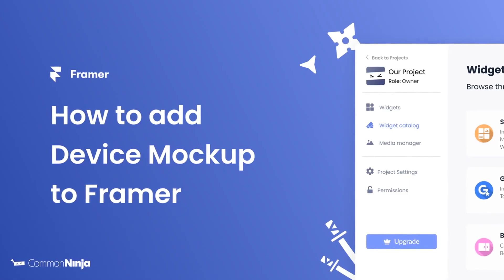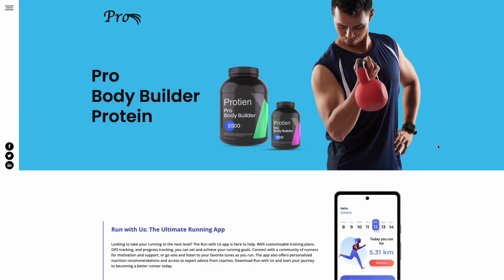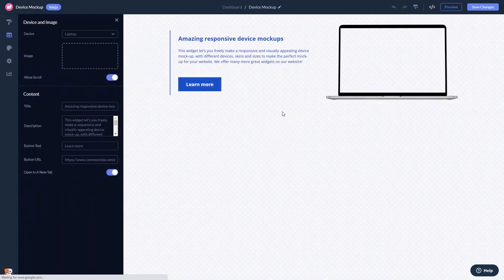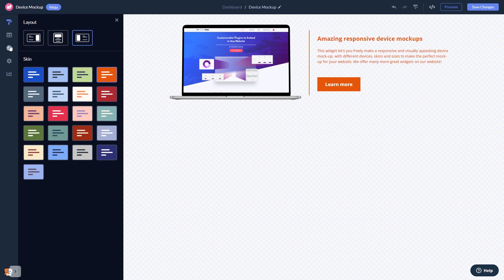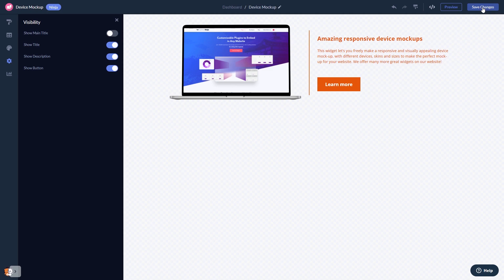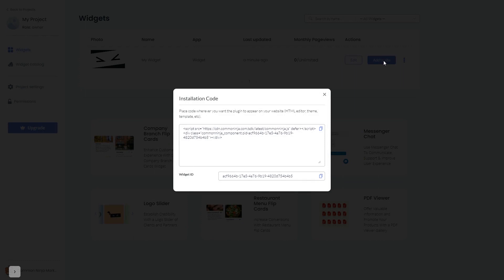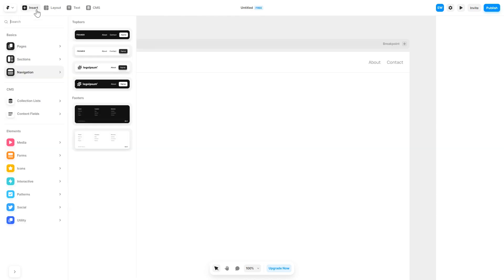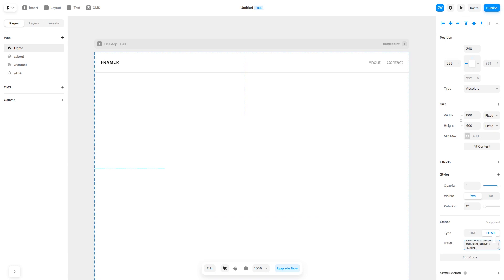How to add a Device Mockup to Framer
Common Ninja’s Device Mockup widget is a visualization-enhancing tool that will help your users visualize your product, service, or message.
With it, you can add content to various device mockups, to show how that content will look on them, and with a reference at hand, they’ll be more likely to click on the call to action button.

Video Timeline
00:00 About the Device Mockup widget
00:25 Creating Device Mockup widget
00:39 Editing the Device Mockup widget
01:22 Adding the Device Mockup widget to Framer

The Device Mockup widget for Framer has a wide variety of customizable features, including:
- Multiple devices
- Portrait & Landscape
- In-Mockup scrolling
- Device brightness